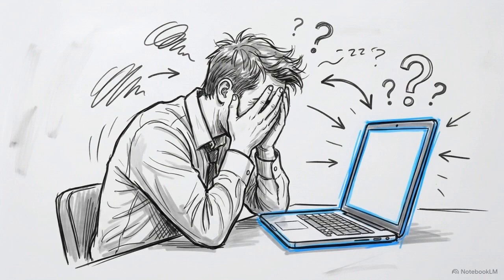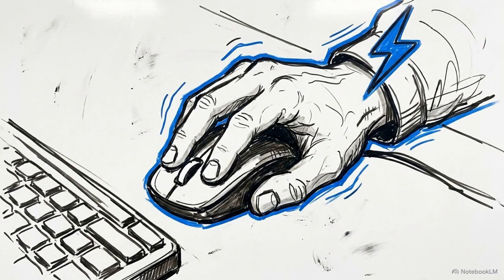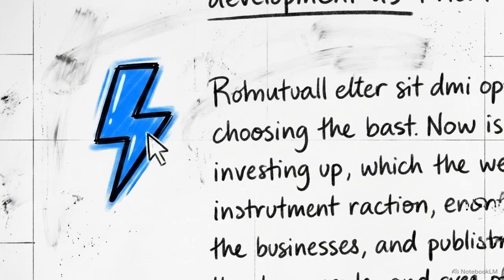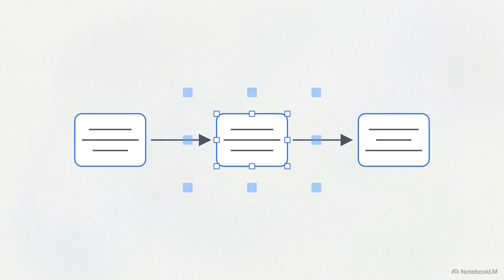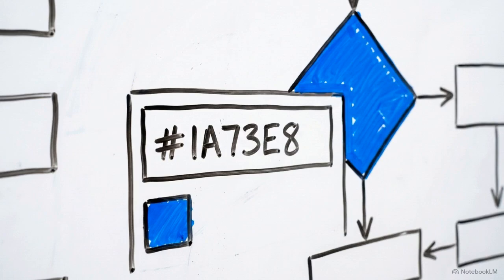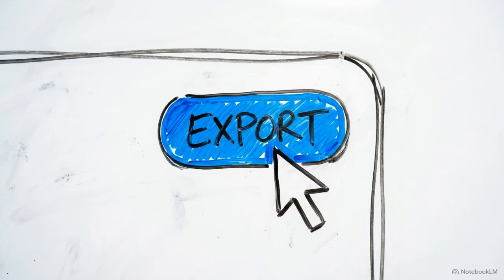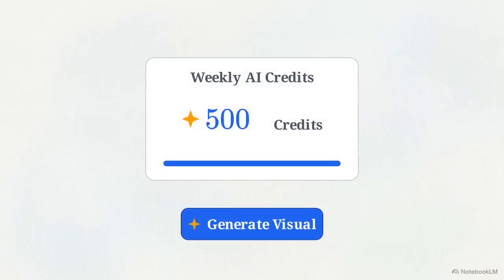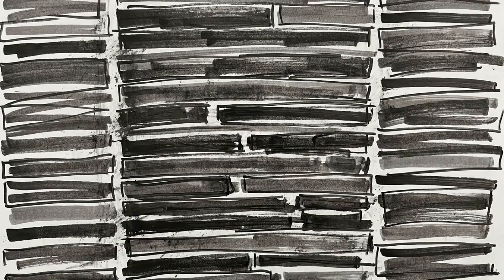Rapid Data Visualization with Napkin AI || learn